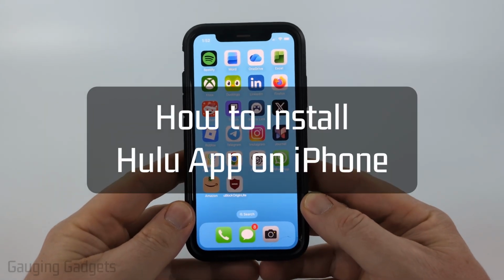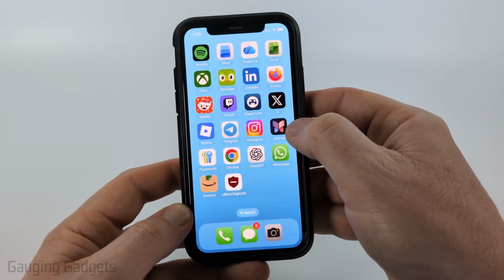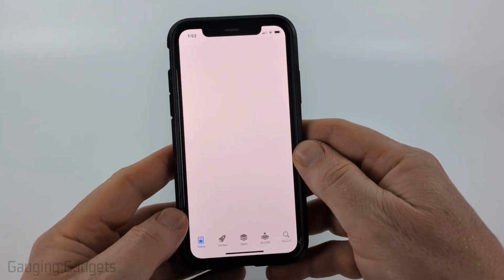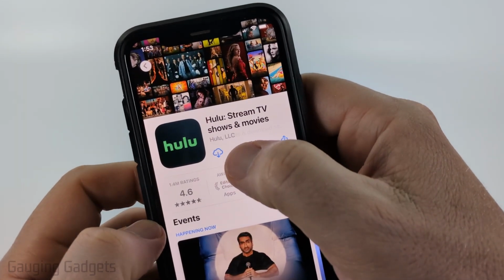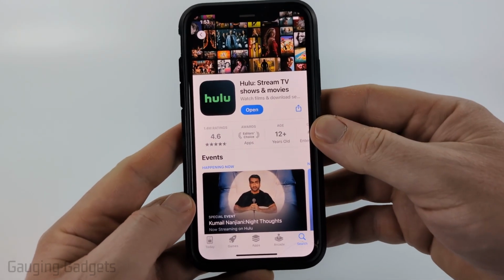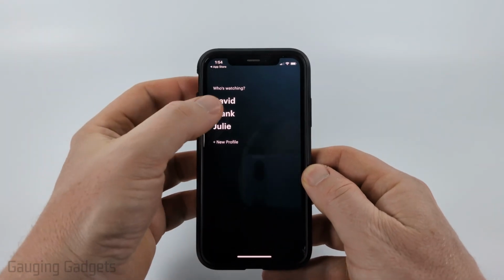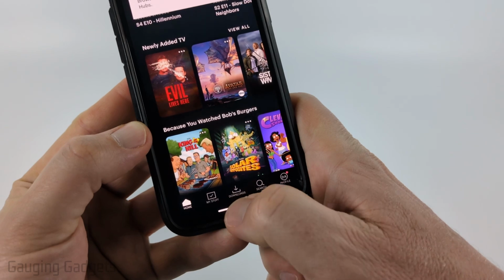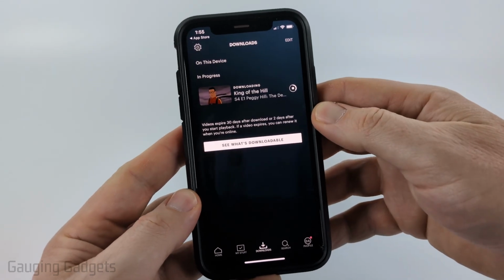How to Install Hulu App on iPhone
Learn how to install the Hulu app on your iPhone quickly and easily. In this tutorial, I'll walk you through downloading Hulu from the App Store and getting it set up on your iOS device in 2025. This means you can start streaming your favorite shows and movies on your iPhone in just a few minutes.